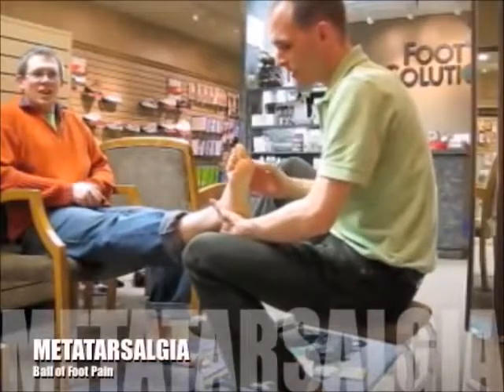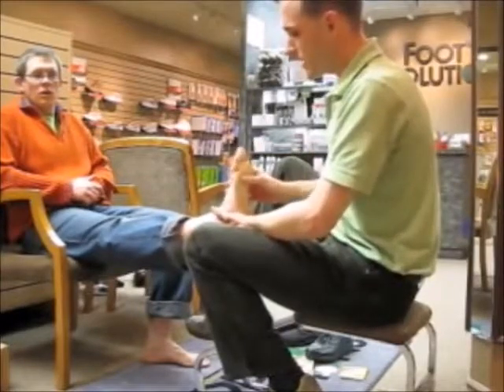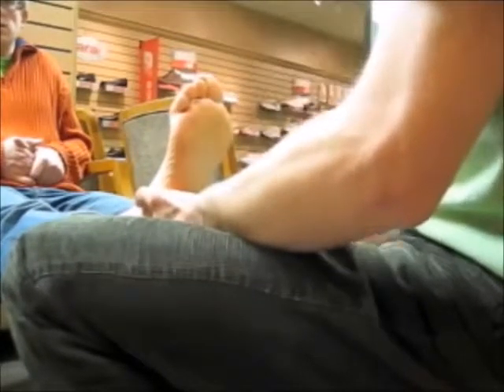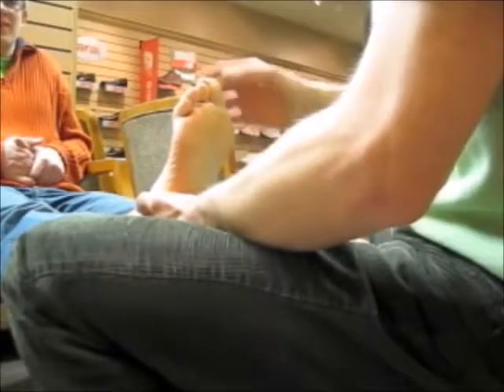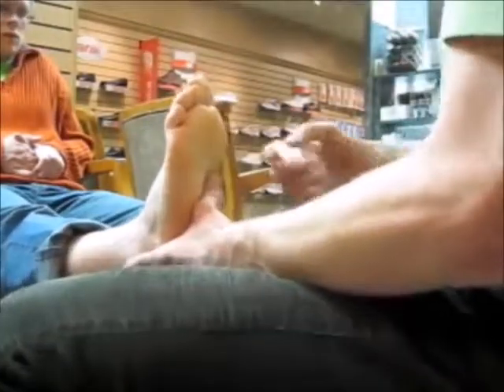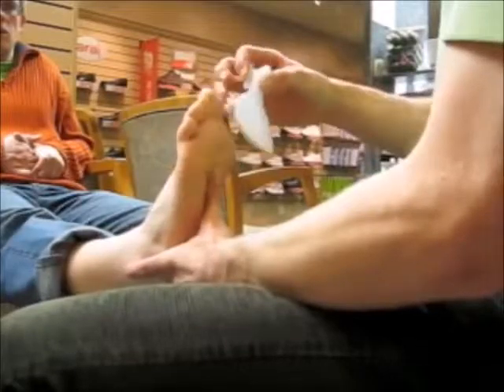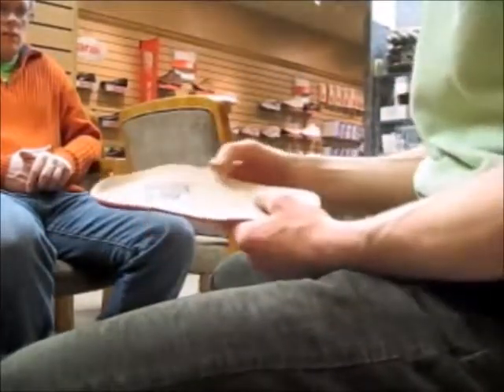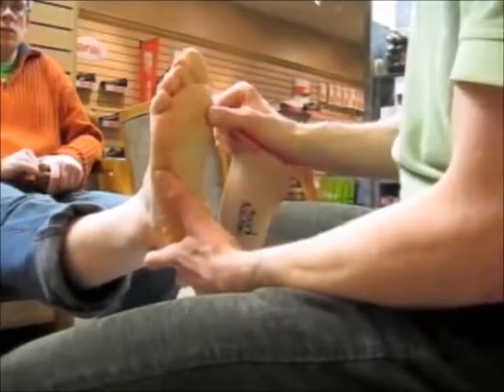Metatarsalgia (Ball of Foot Pain) Solutions - Retro Foot Geekz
Taking you back in time to our first ever YouTube video on foot pain. Here CJ discusses metatarsalgia or ball of foot pain while messing with his brother-in-laws feet. Yes, we're a family business. We've edited the video for length, as well as for content, to keep you from listening to CJ saying "of course" 37 times. Couldn't get them all out though.

Video Content:

✓ Ball of Foot pain
✓ Cause and Solutions to Metatarsal Pain
✓ Metatarsalgia
✓ Metatarsal pads vs Metatarsal bars

★★ Purchase Products Online: ★★

☟☟ Questions, comments? Post below. ☟☟